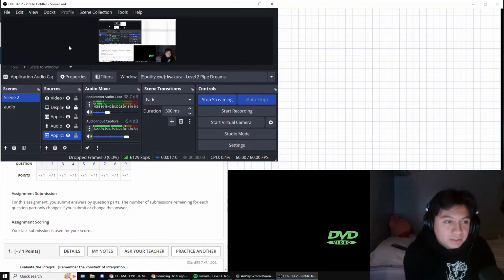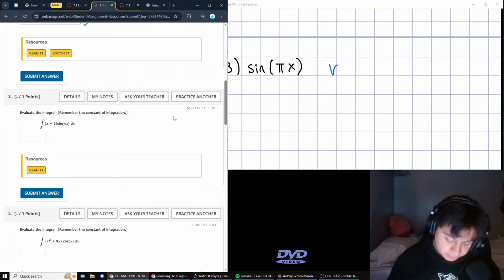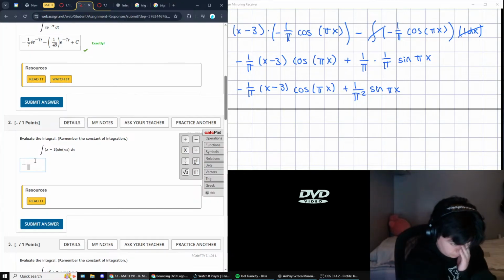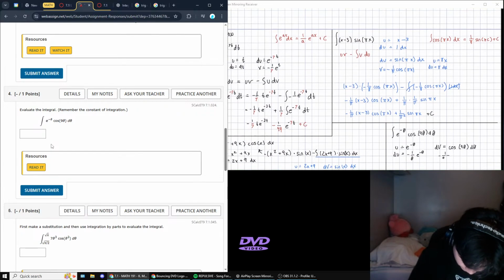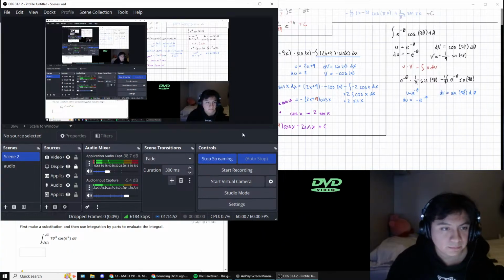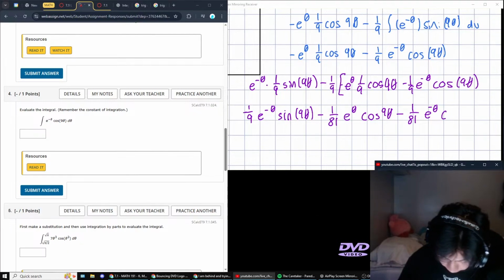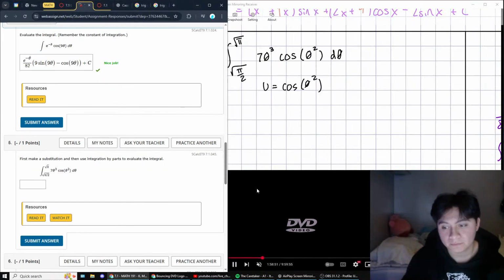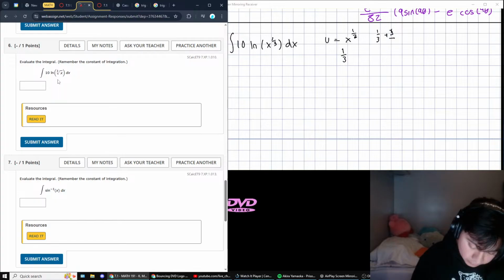I am behind and trying not to panic